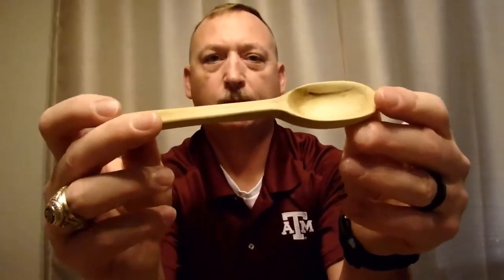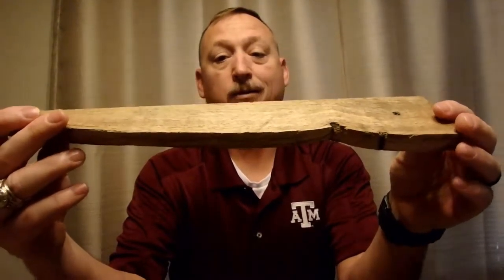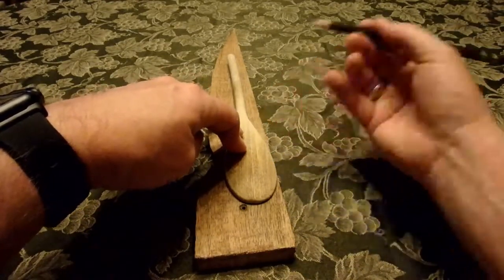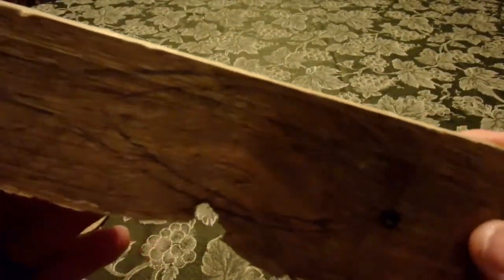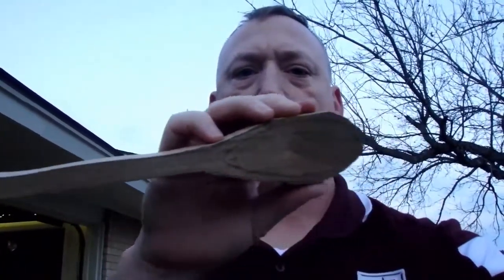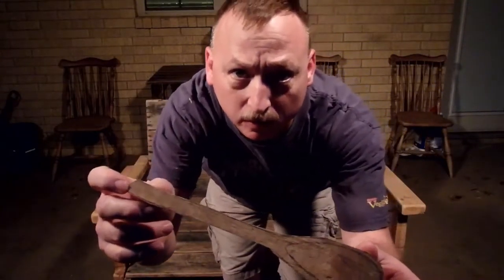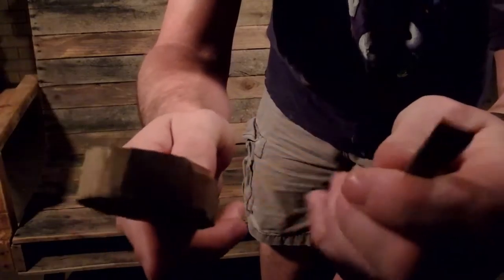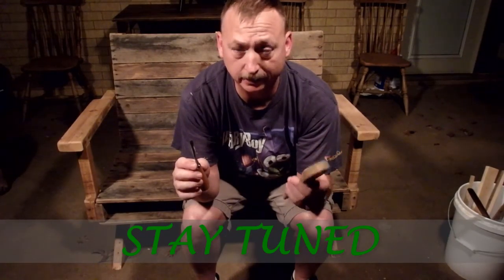Living Cooper - Nana's Spoon Disappointment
So I started carving a spoon out of pallet wood for Nana, unfortunately I wasn't able to finish it.  The wood was so hard that the wood carving set I bought at Harbor freight would barely put a dent in it.  Nana suggested I buy some decent carving tools so I don't wind up cutting myself.  So I went on Amazon and bought a set of Morakniv carving knives.  I still haven't been able to finish Nana's spoon though.  However, I was able to complete another spoon.
Tell us how we can improve the channel and other projects you'd like to see.